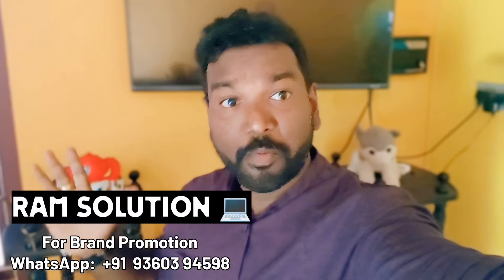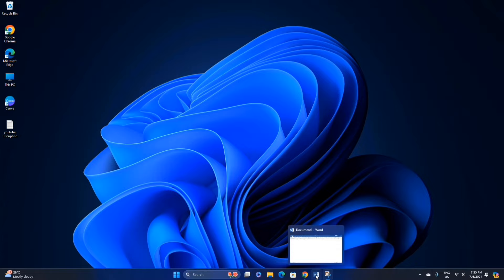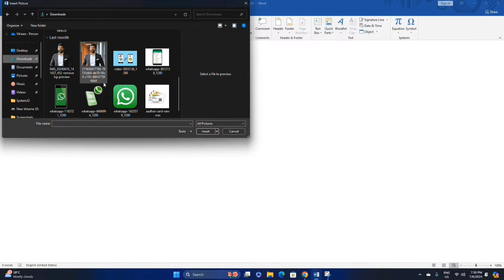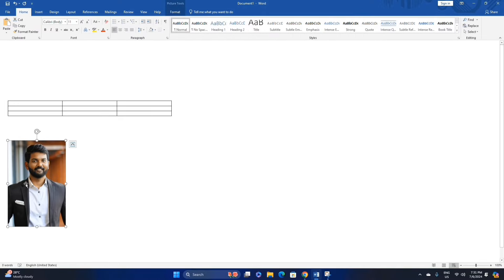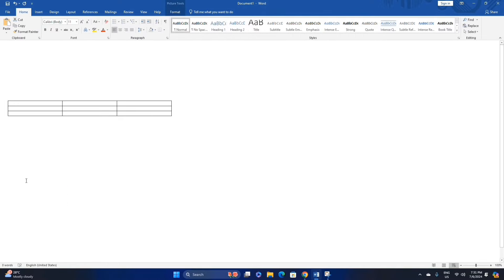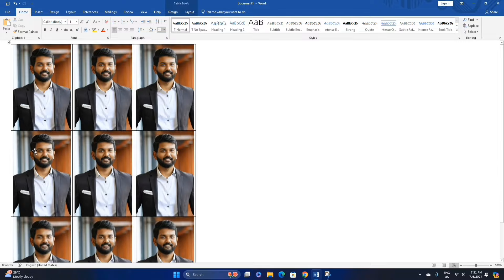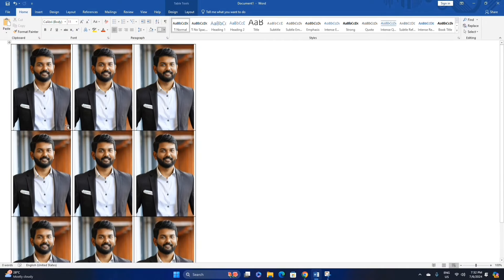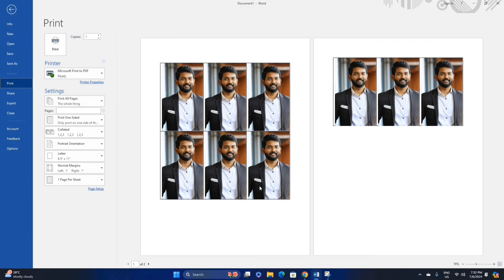How to Make Passport Size photo in Microsoft Word? தமிழ் 🔥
In This Vodeo,
        How to Make Printable Passport Size Photo in Microsoft Office Word

பாஸ்போர்ட் Photo-வை உருவாக்க MS Word போதும்! 🔥🖼️

1. computers/ laptops / desktops

2. operating systems-- Windows 11/Windows
10 // Windows 8/8.1 // Windows 7 operating systems.

3.Works for all computer manufactures like Dell / HP/ Acer/  Asus / Toshiba / Lenovo / Samsung.

Note: Always create a system restore point and full backup before following any Computer tutorials.
Some tips may not work on your system due to different computer configurations This video has followed all the Youtube community guideline rules. The purpose of this video is to share my knowledge with everyone that is totally Legal, Informational, and Educational purposes. I totally do not support any type of illegal acts or videos. The videos are completely for legal purposes.

[It will Help Us to Upload More Videos About Windows PC Issues and More About Windows PC.]